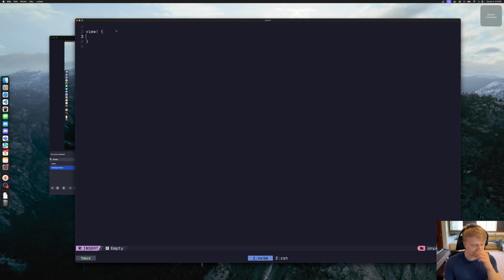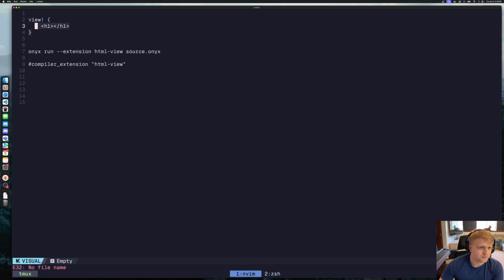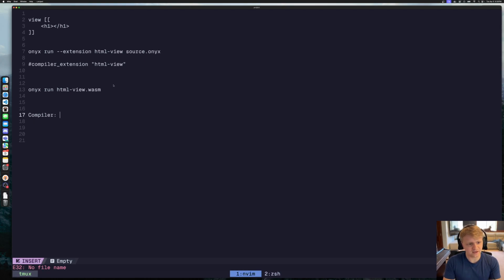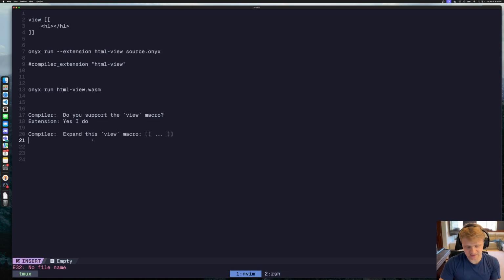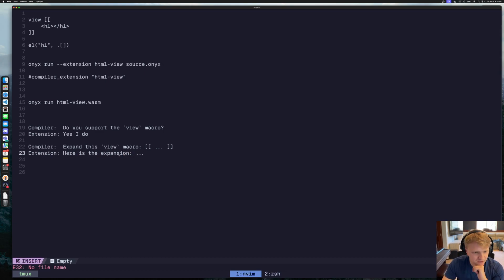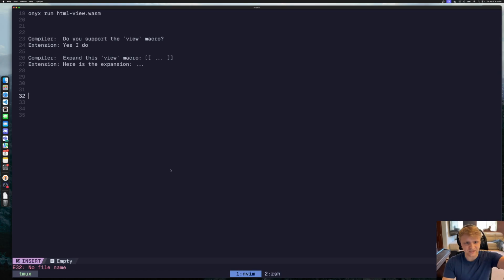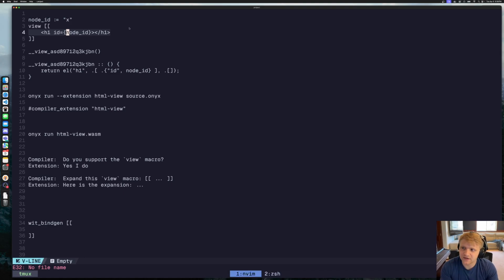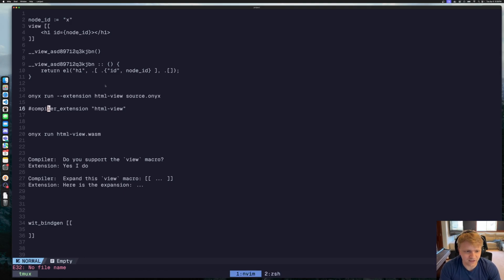An Idea for Onyx Compiler Extensions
Onyx is a new programming language featuring a modern, expressive syntax, strict type safety, blazingly-fast build times, and out-of-the-box cross platform support thanks to WebAssembly.